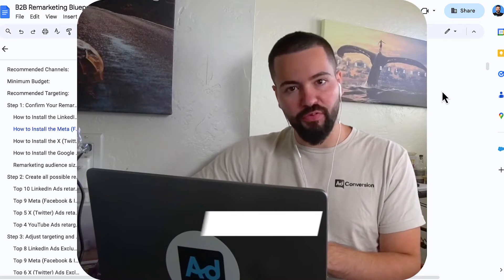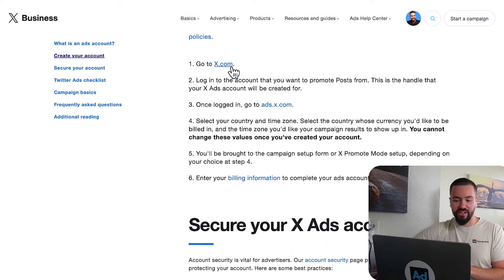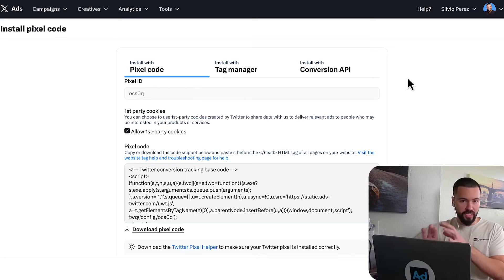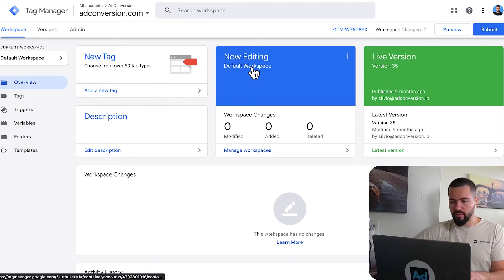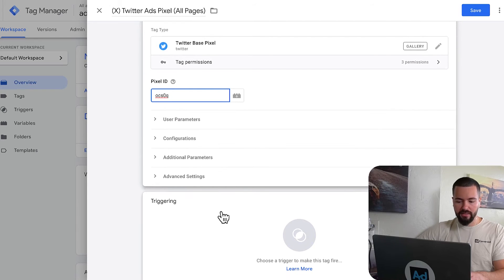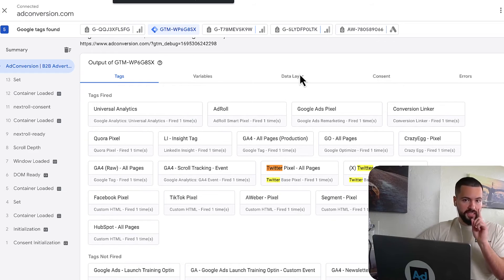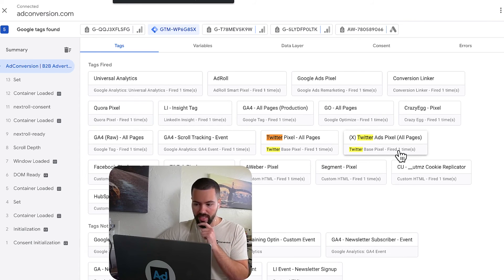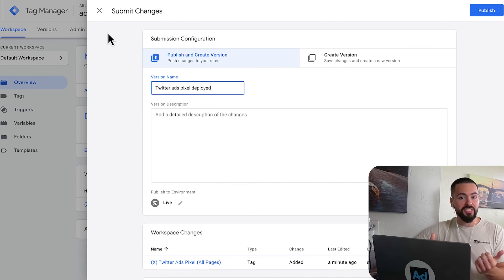How to Install the X (Twitter) Ads Pixel In 4 Steps | Beginner's Tutorial